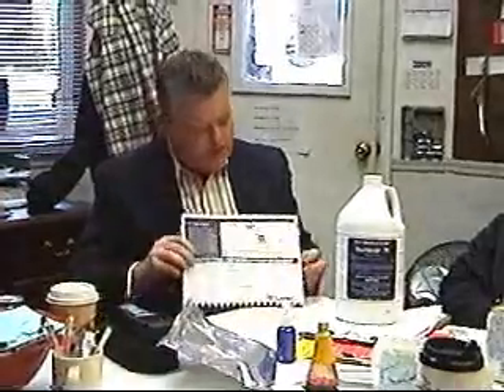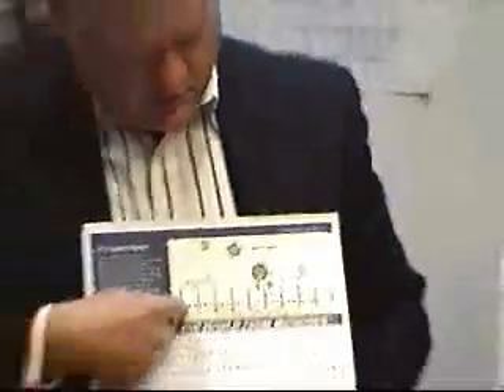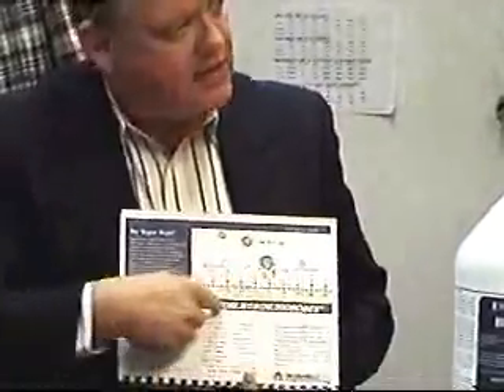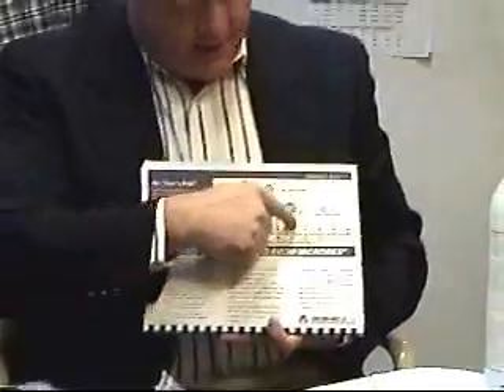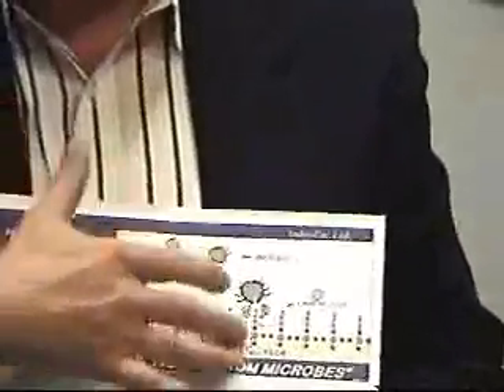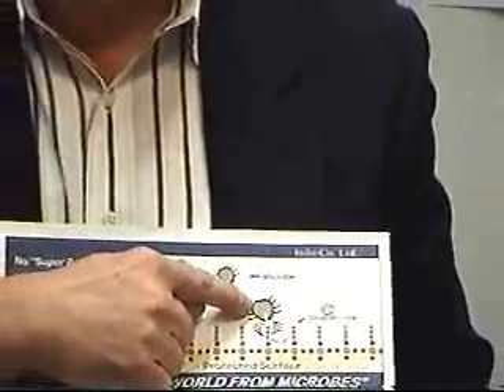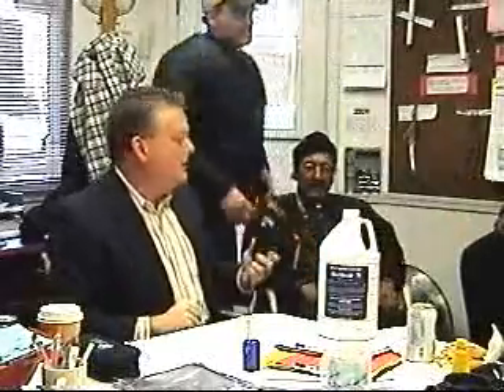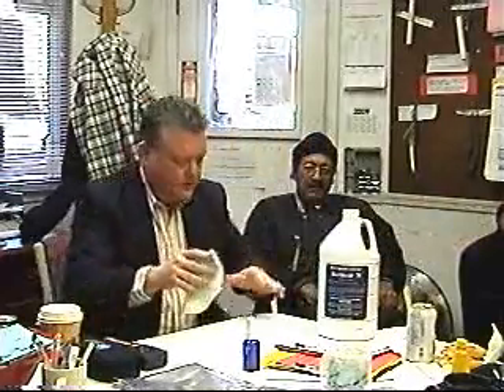bioshield75_0002.wmv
BioShield 75 is a long lasting GREEN surface protectant with microscopic needles which attract and kill all kinds of microbes, germs and viruses. NON TOXIC to humans and all  other mamals. Works best when dry and typically is effictive for 90 days or longer between applications.